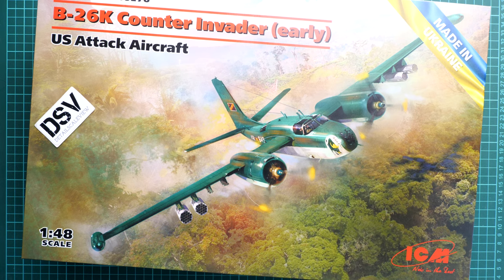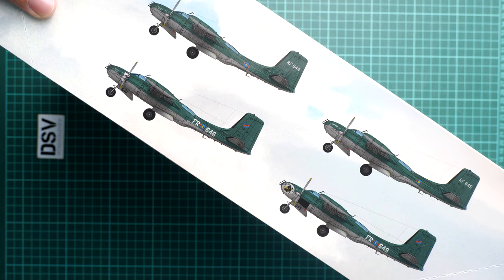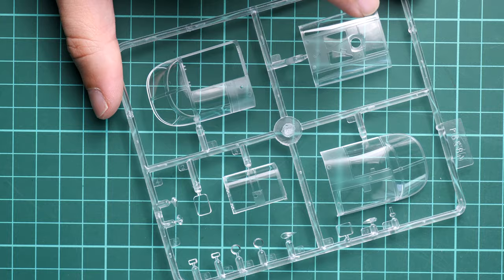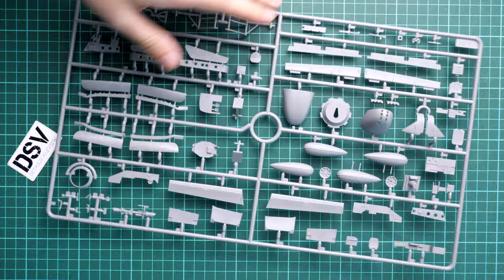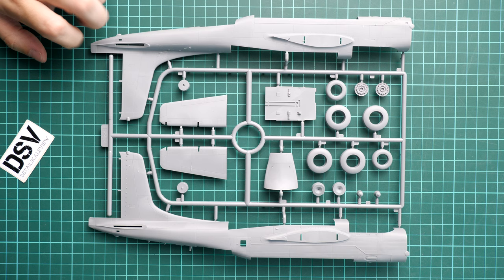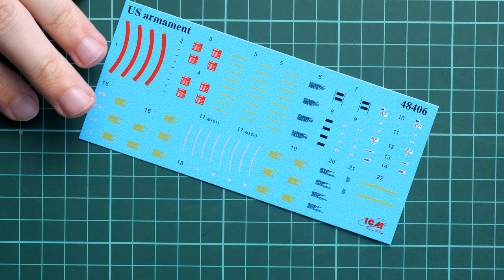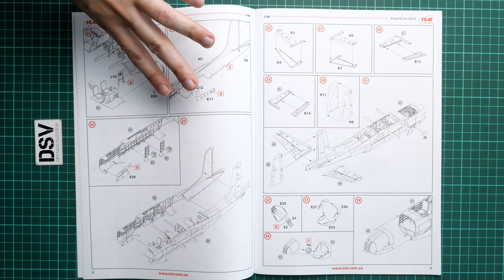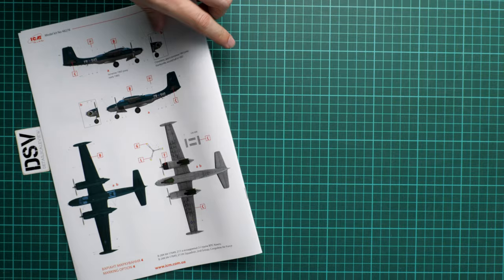ICM 1/48 B-26K Counter Invader Early (48278) Review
This time we are going to check new release from ICM. Kit is made in 1/48 scale and continues series of B-26 aircraft. As you can see, plastic will help us copy B-26 Counter Invader in its early version.
Let's open this box and take a closer look together.